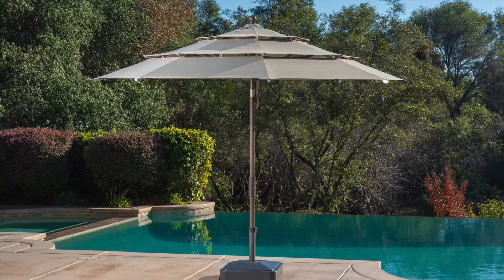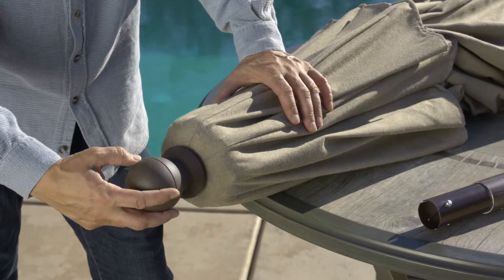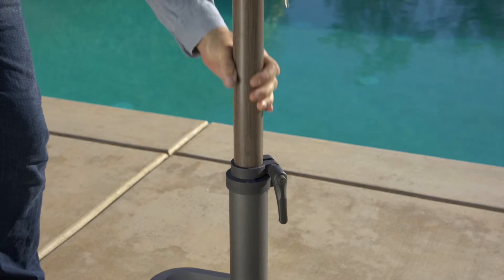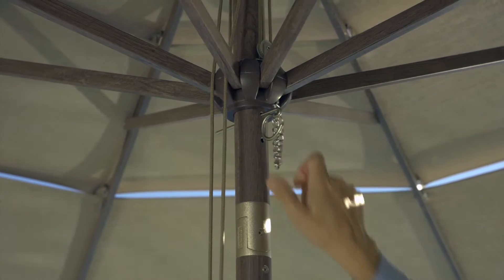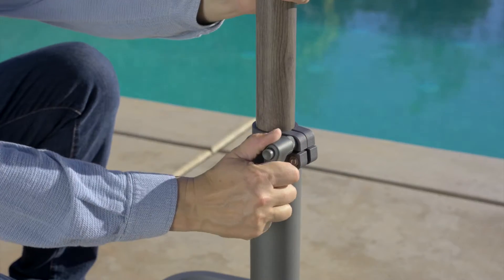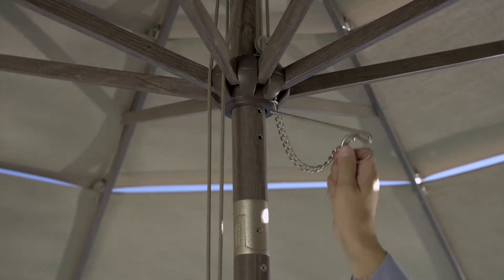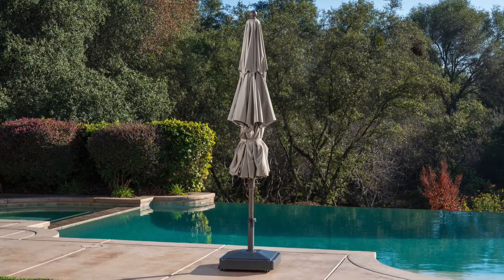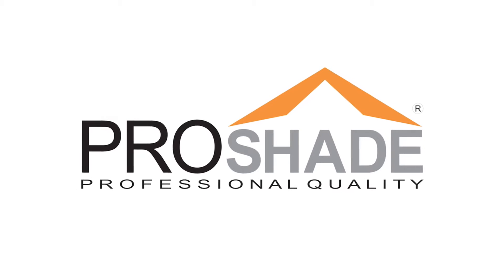11ft Market Umbrella with Collar Tilt